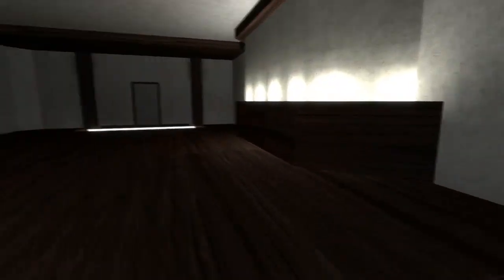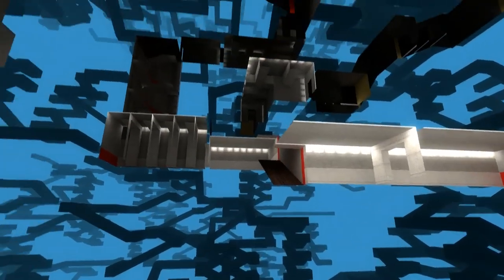The Beginner's Guide - 06 Ch 5 Puzzle, Jan 2009